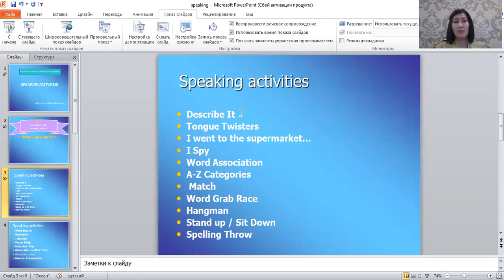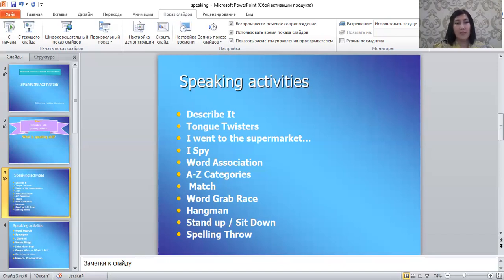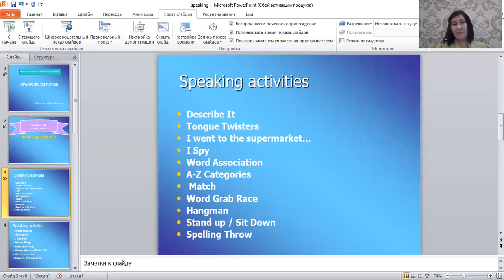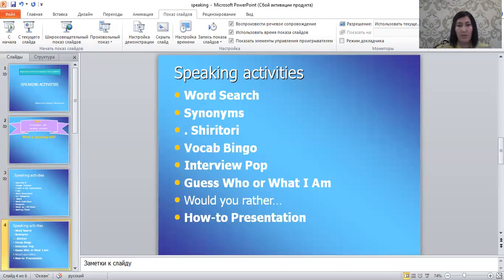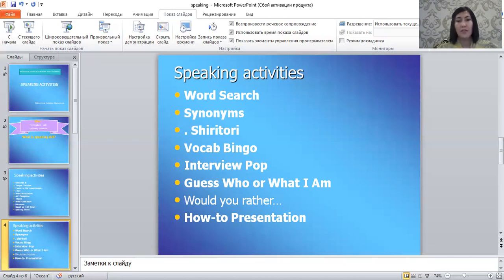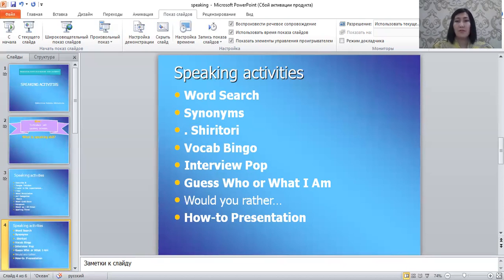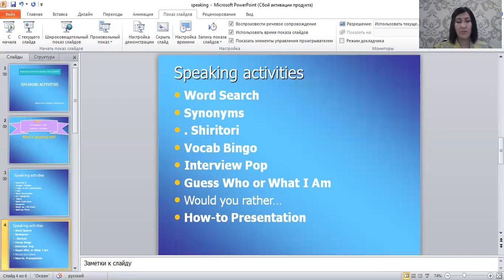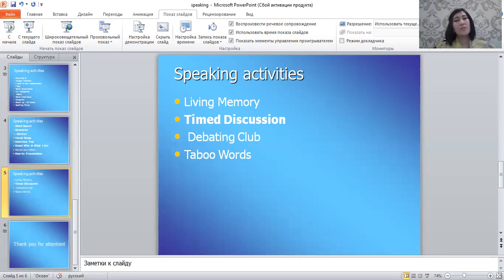Xorijiy tillar Og'zaki nutq amaliyoti fanidan "Speaking activities" Baxronova Matluba Axmedovna